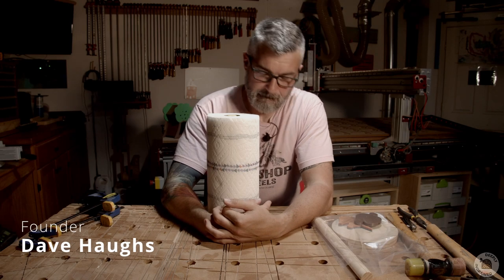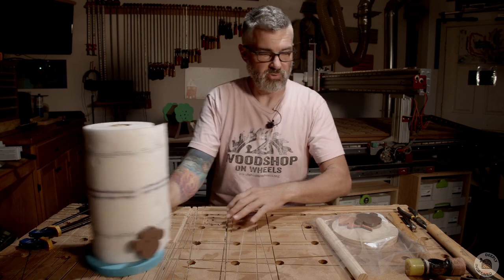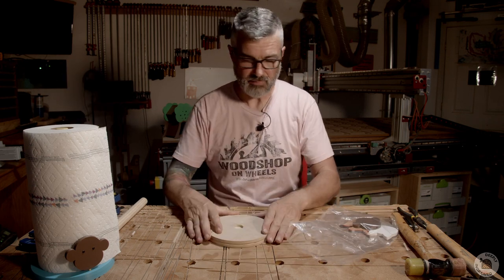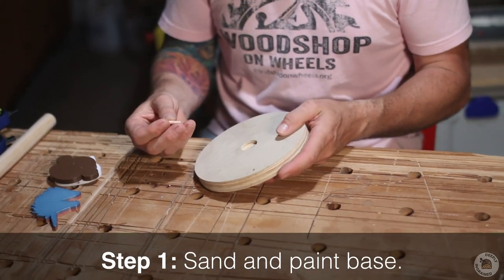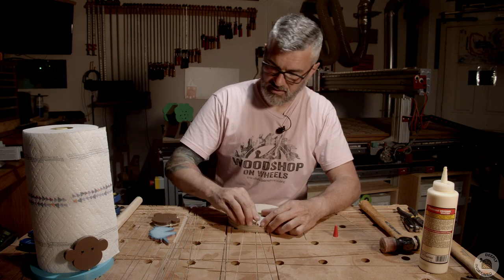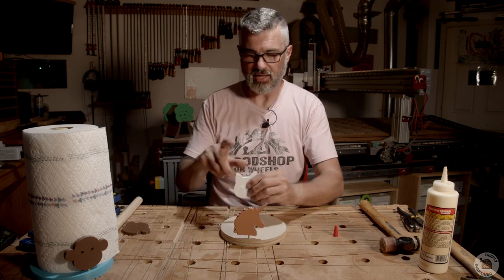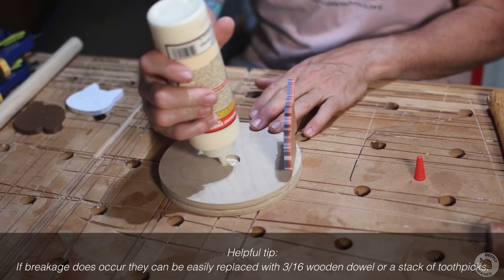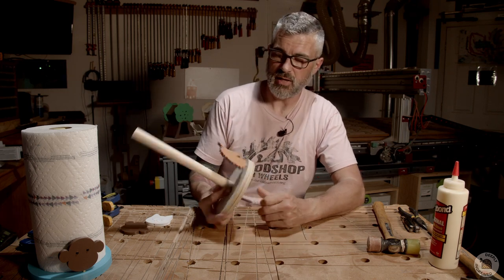Project 45: Paper Towel Holder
Caution: small dowel is very fragile.  It can be replaced with a stack of toothpicks if needed.

Note: Dog version has been found to be missing the dowel hole.  It can be drilled or glued directly to the base.